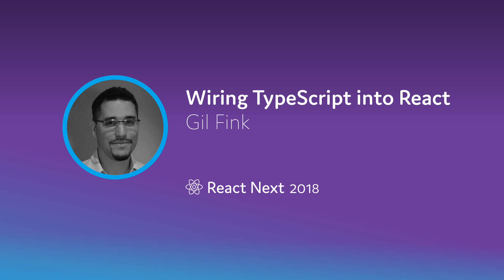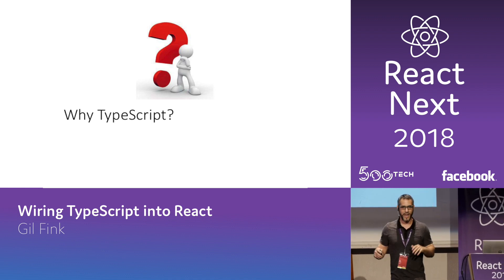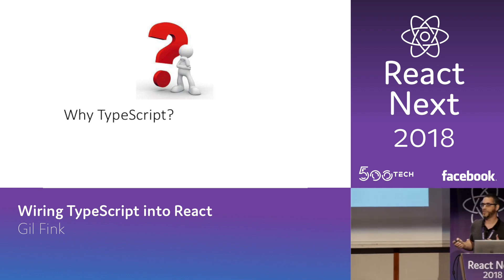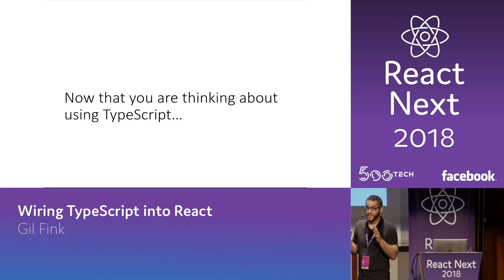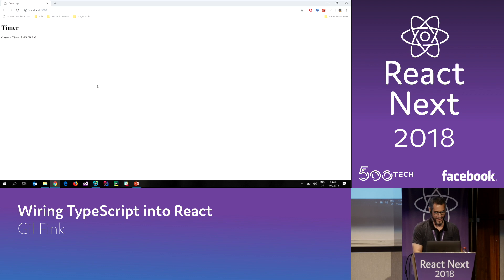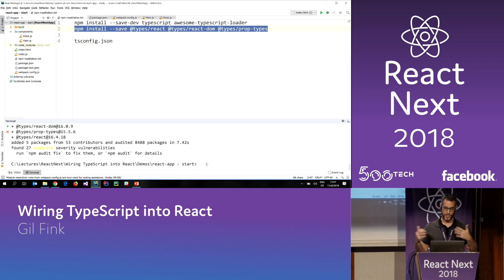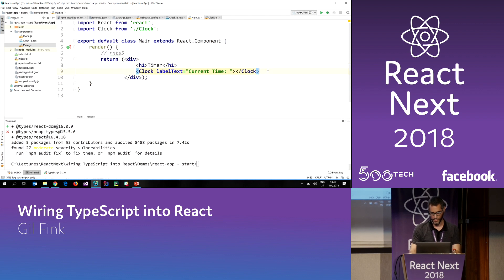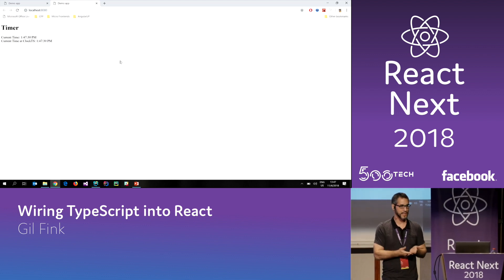Gil Fink - Wiring TypeScript into React | ReactNext 2018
ReactNext 2018

TypeScript is JavaScript super set language that adds more capabilities to JavaScript and of course static typing.

In this short lighting talk we will have a practical demo to show you how to wire TypeScript language into your React app and Webpack build.

Gil is a web development expert, Microsoft MVP and sparXys CEO. He is currently consulting for various enterprises and companies, where he helps to develop web and RIA-based solutions. He conducts lectures and workshops for individuals and enterprises who want to specialize in infrastructure and web development. He is also co-author of several Microsoft Official Courses (MOCs) and training kits, co-author of Pro Single Page Application Development book (Apress), co-organiser of GDG Rashlatz Meetup and Angular UP conference.